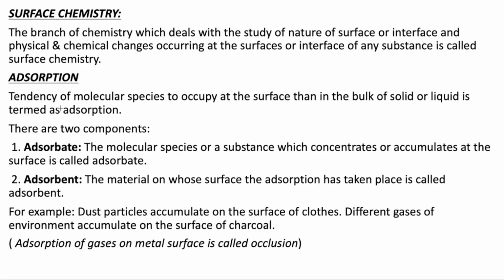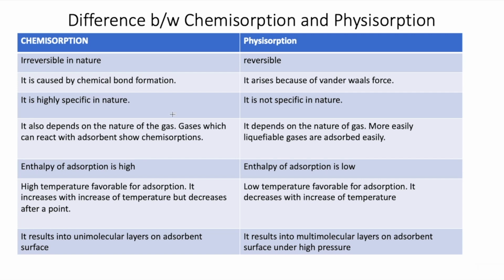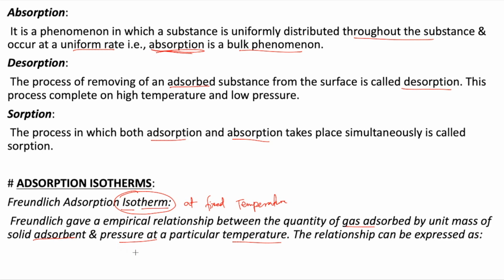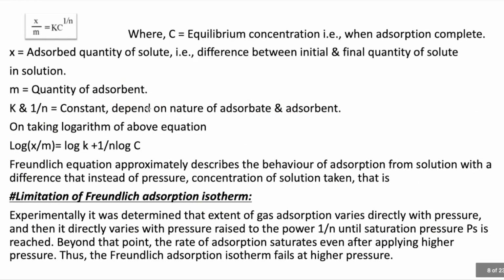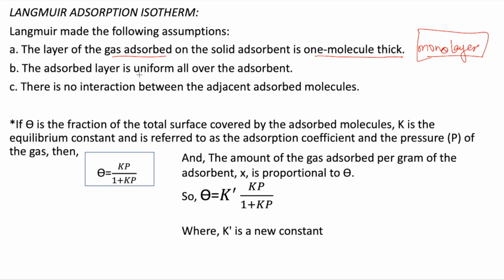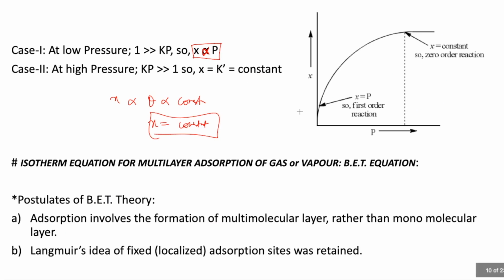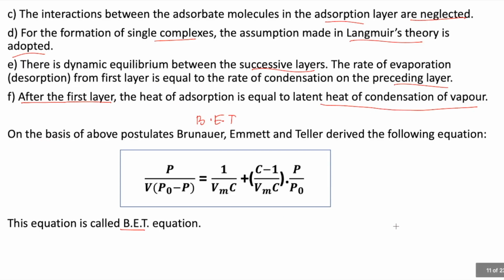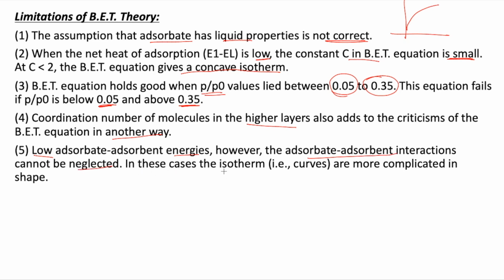Surface Chemistry | Single Shot Videos | Adsorption & Isotherms | CSIR NET | GATE | IIT-JAM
The video covers Adsorption and Isotherms portion of Surface Chemistry in a single shot. It is part of Single Shot Videos, these videos are intended to give quick and complete knowledge of the topic. These videos will help learners for quick revision of the topic before exam.

Time Stamp
00:00 Intro
01:07 General Terms
02:38 Types of Adsorption
05:41 Freundlich Adsorption Isotherm
11:06 Langmuir Adsorption Isotherm
13:58 B.E.T Isotherm
19:54 Regarding Uncademy Classes